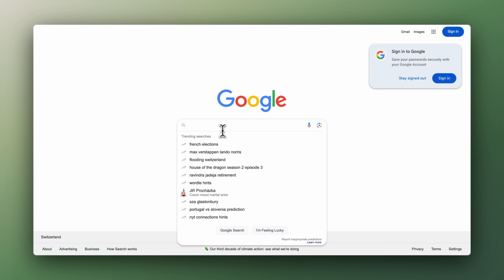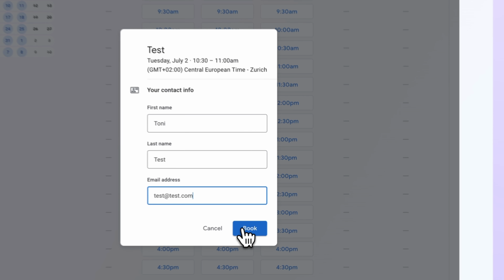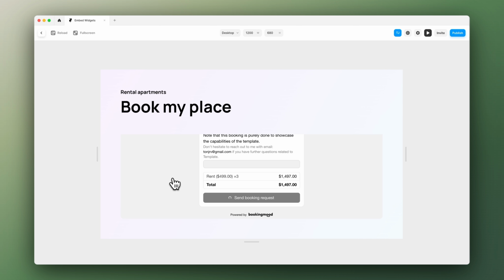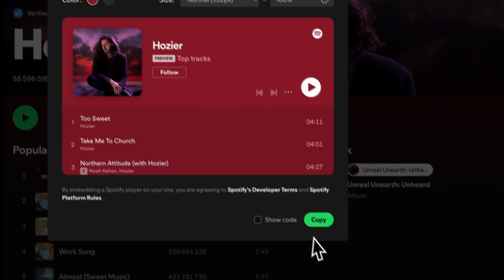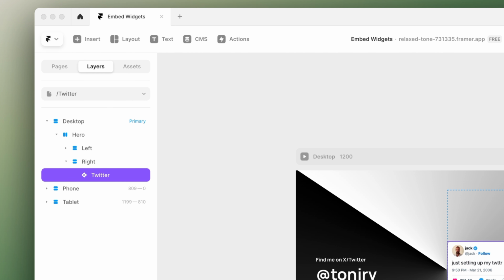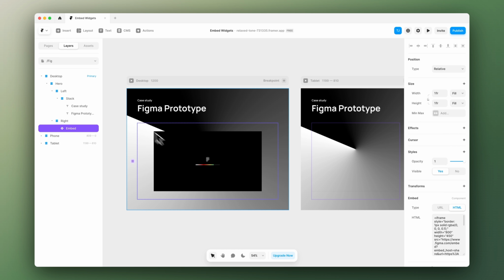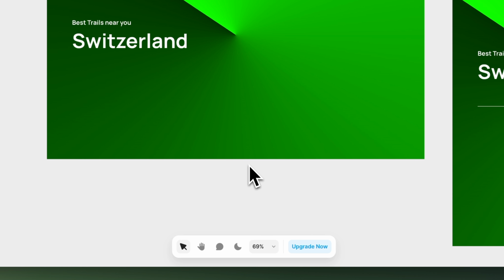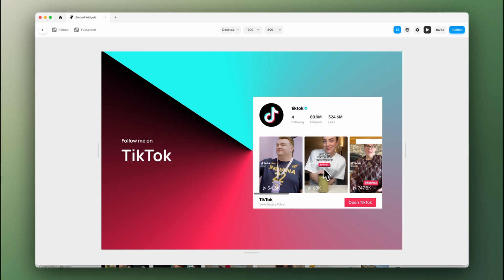Top 10 Widgets to Embed on Your Website | Framer Tutorial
Discover the best widgets to enhance your website's functionality and user experience! In this video, we'll explore the top 10 widgets to embed on your website. From social media feeds to interactive maps, these tools will help you engage your visitors, streamline operations, and boost your site's performance. Don't miss out on these essential add-ons that can take your website to the next level!

Chapters:
00:00 Introduction
00:42 How to Add Embed Widgets to Framer Site on Website
01:07 How to Add a Free Appointment Scheduler on Website
03:34 How to Add a Booking Calendar on Website
06:12 How to Add Weather Widgets on Website
08:02 How to Add Spotify Playlists on Website
09:37 How to Add Google Maps Reviews and Locations on Website
11:17 How to Add a Twitter Feed on Website
15:59 How to Add Trail Routes on Website
17:50 How to Add a Countdown Timer on Website
19:03 How to Add a TikTok Profile and Videos on Website

If you have any questions or suggestions, please leave them in the comments section below. Let's dive into the world of interactive design with Framer!